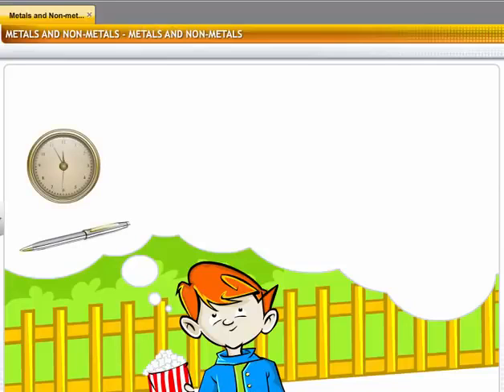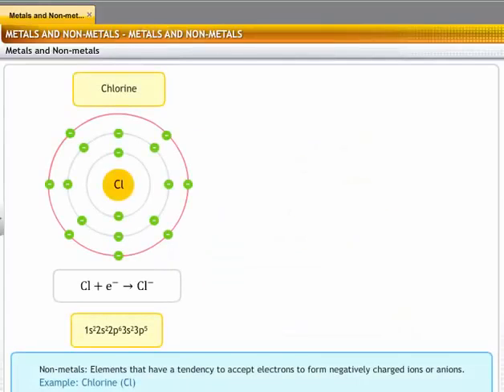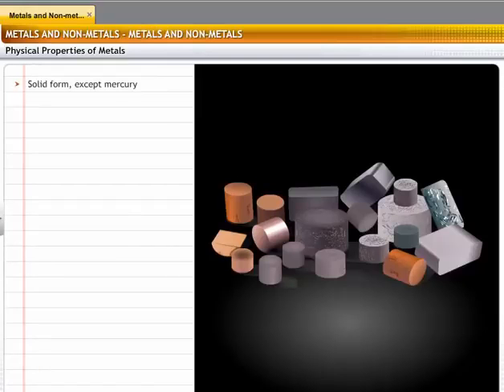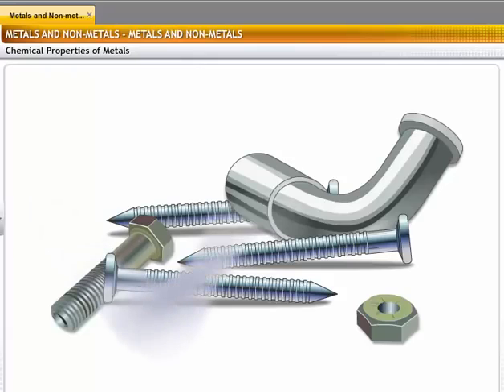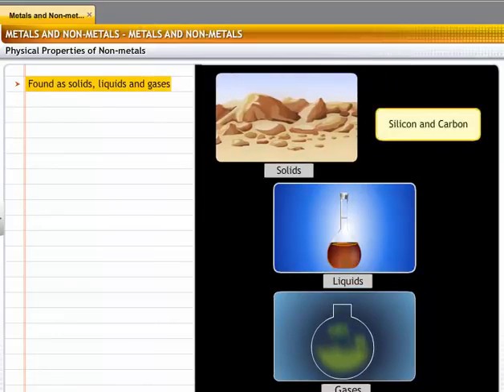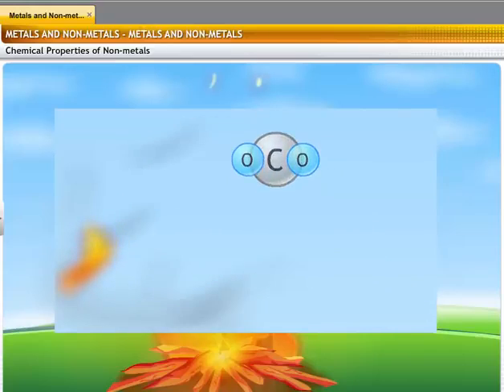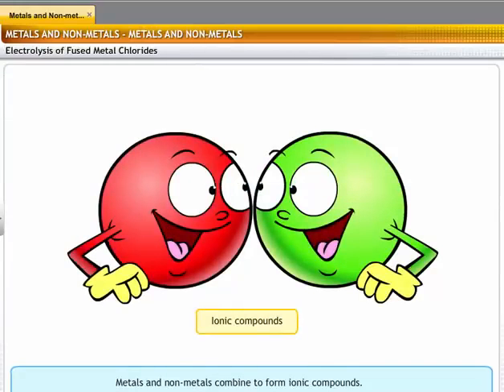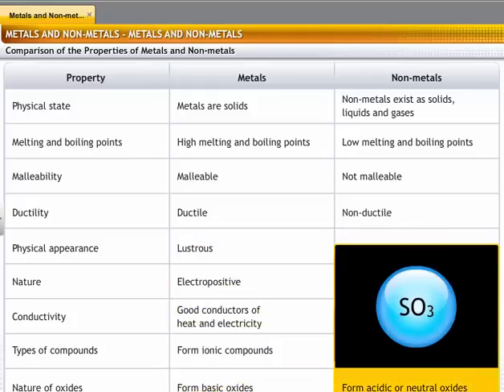CBSE Class 10 Science ¦¦ Metals and Non Metals 1 ¦¦ NCERT Animation